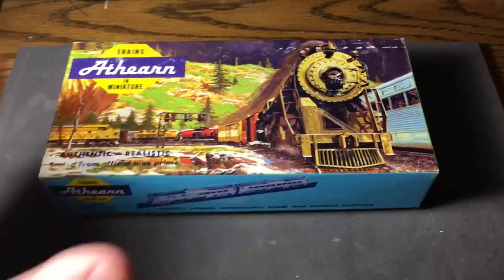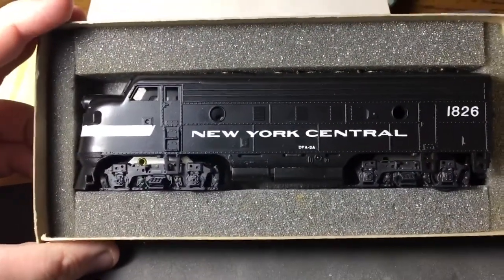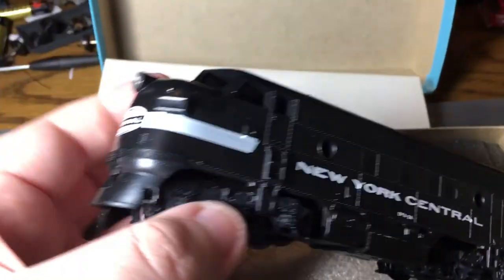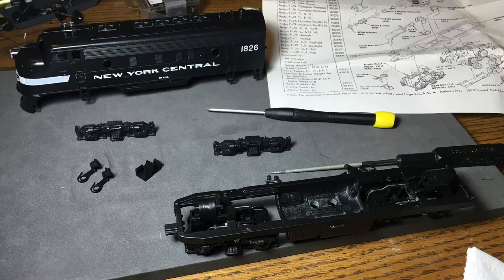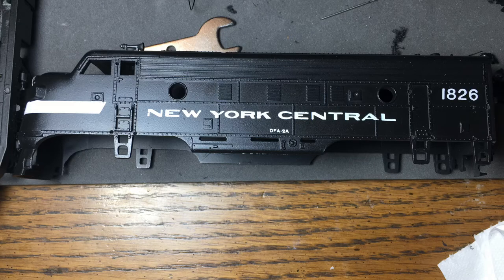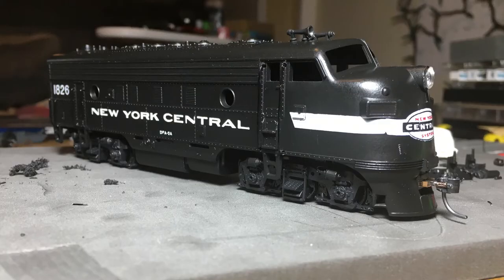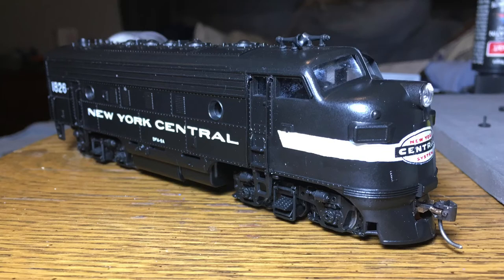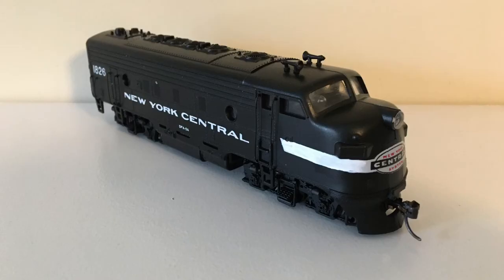Detailing An Athearn Blue Box New York Central F7 Kit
Take a look at how I assembled and detailed this Athearn NYC F7 kit. It’s a real simple series of modifications but if you do it right it looks so much better.